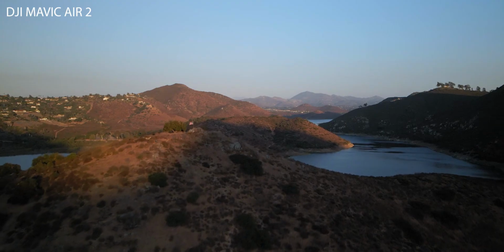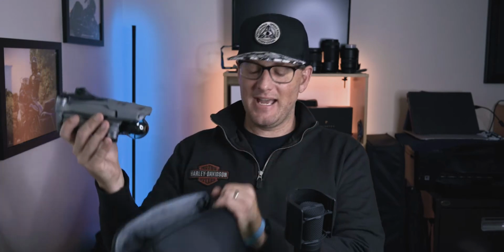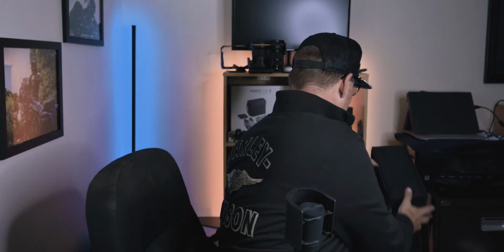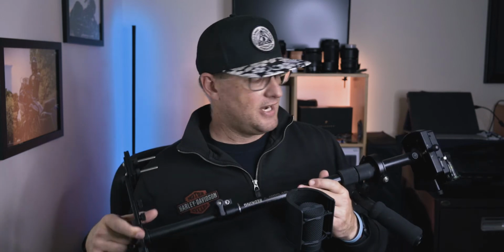Cameras and gear used for travel (My complete travel setup)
The cameras and gear used for travel films and videos I make.  Travel on a motorcycle limits the amount of gear you can take with you.  I want to show you what cameras I bring with me, along with all the gear I use when i'm traveling on the Harley-Davidson.  I've been working on doing more with less when it comes to my cameras and gear used for my travel videos.

This channel covers a lot of motorcycle vlog type of content.  We talk about all things motorcycles, product review, video editing, and cinematic type of sequences.  I ride a 2020 Harley Davidson Road Glide Special and we travel to as many motorcycle rallies and other events throughout the year.

All products listed above I have personally used, owned, or benefited from.

My main B-Roll Cinematic Camera 1
My B-Roll Cinematic Camera 2
Best LENS FOR VIDEO
Nikon low light lens
Prime Lens
My B-roll ND Filter (I use 82mm)
My Editing Laptop
My editing PC
My Drone
My Drone ND Filter
Travel Tripod 1
TRAVEL Tripod 2
External HD
Main Action Cam
My Action Cam 2
My Action Cam ND Filters
Action Cam Mount Arm

FUN ACCESSORIES

MY FLOORBOARDS
MID-FRAME HEAT DEFLECTORS
My GRIPS
MY SEAT
BAD KARMA Book by Paul Wilson

CAMERA GEAR and EDITING

My B-roll ND Filter
My favorite B-Roll lens
My Vlog lens
image stabilizer for cinematic footage (Cinema Combo)
My Editing PC
My Editing Monitor

My Drone
My Windscreen
2nd Windscreen
My Road Glide Tour Pack

My BEST Tie Downs
My Wheel Chock Stand